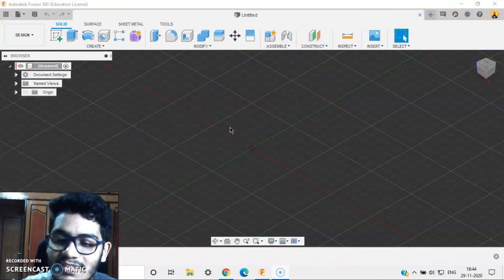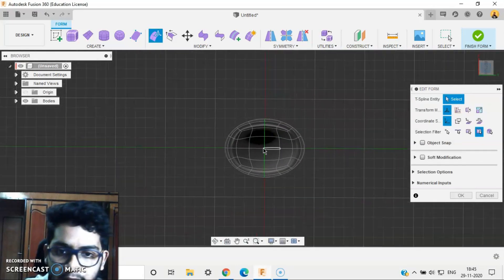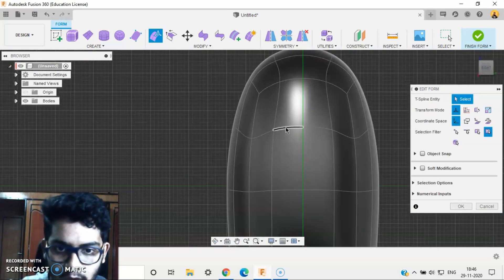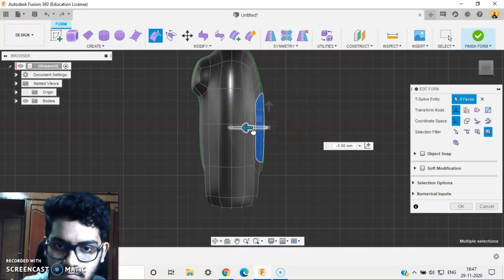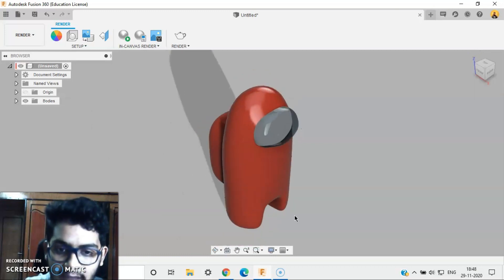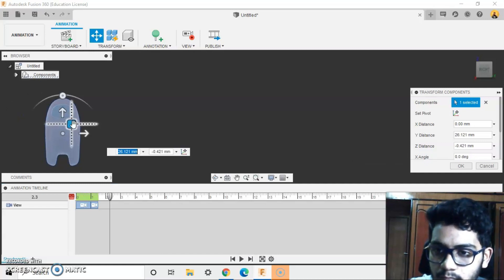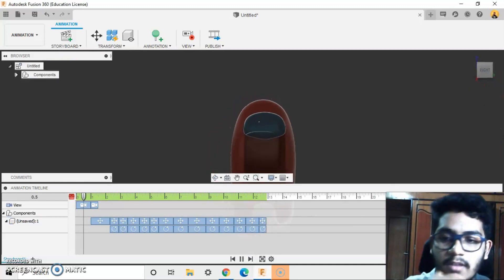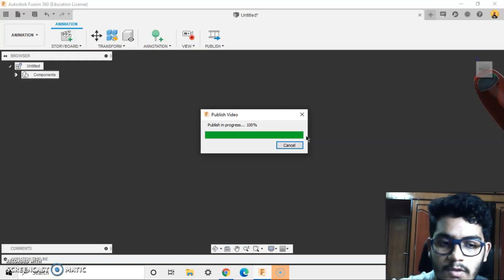Designing an AMONG US character and animating the voted out imposter screen in AUTODESK FUSION 360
Designing the AMONG US character using forms in fusion 360 as well as animating the voted out imposter screen!!!

timeline :

0:00 - intro
0:15 - designing the character
3:00 - changing appearence in render workspace
3:30 - animation workspace
5:42 - animated video
5:56 - outro